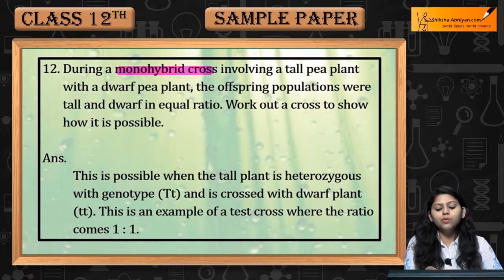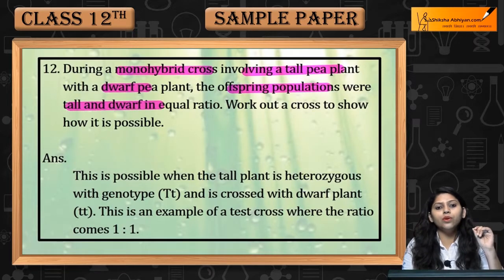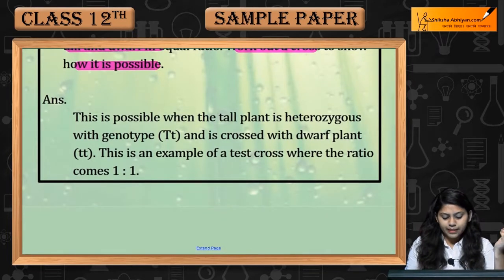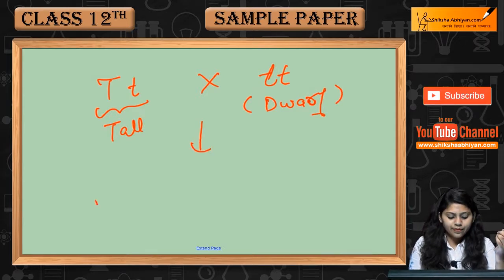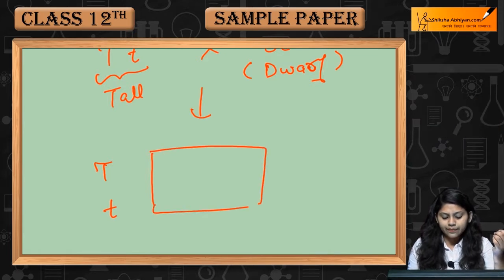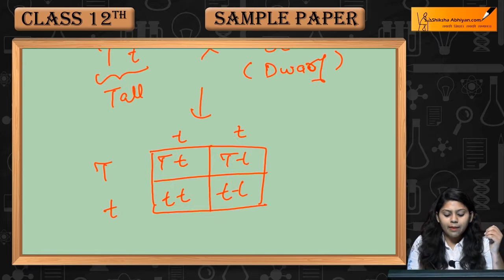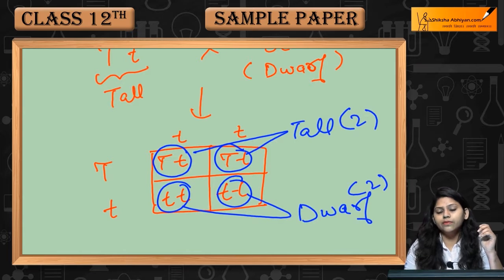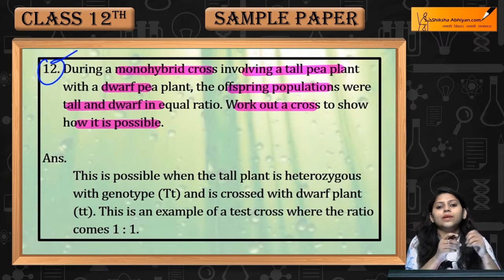Q12 Question based on monohybrid cross with description of the cross-CBSE Class12 Biology